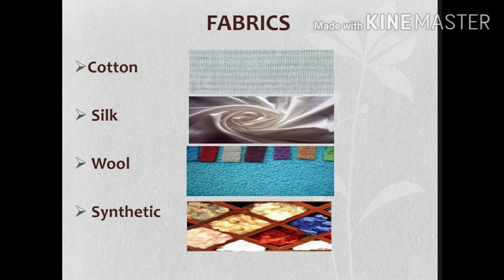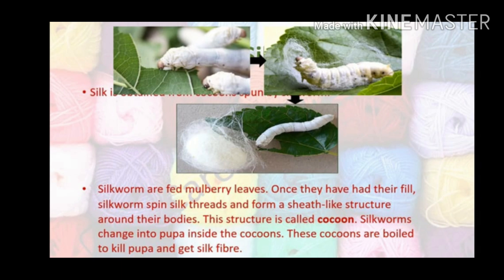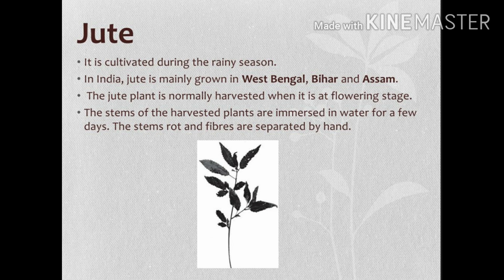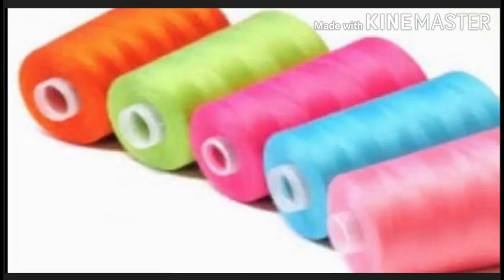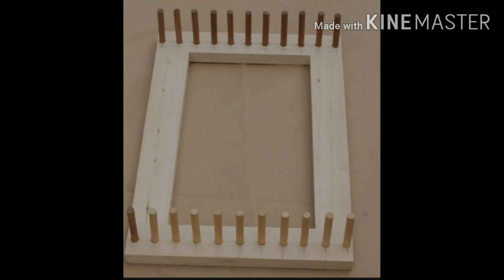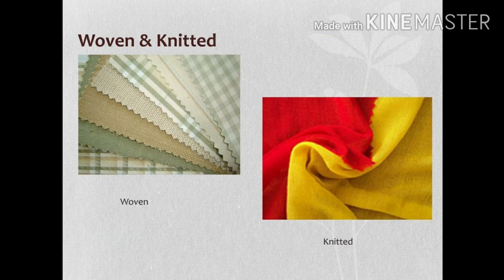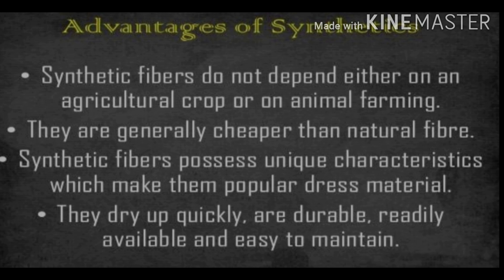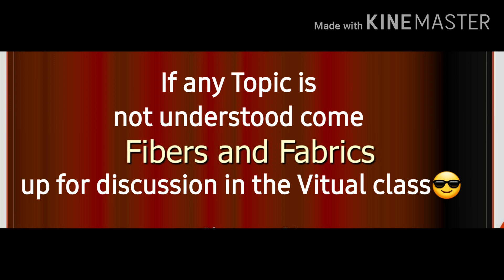FIBERS ,FABRICS & CLOTHING (CH-3:Revision )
1.Write any two advantages  of using :
a)Synthetic  clothes    b)zNatural clothes

3.Write 2points of difference between -Wool & Cotton
4. Give  reasons:
a) We wear cotton clothes in summer.
b)Synthetics  fibres shouldn't  be worn in  kitchen  while cooking  food.
c) Jute plant is harvested at flowering  stage.

 5.Define:a) Warp, b)Waft, d)Carding, e)Combing